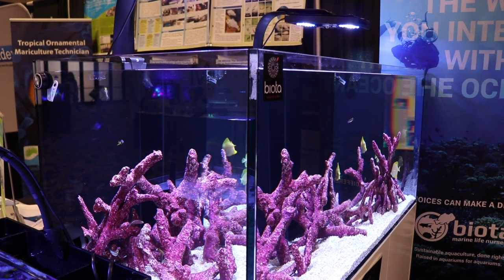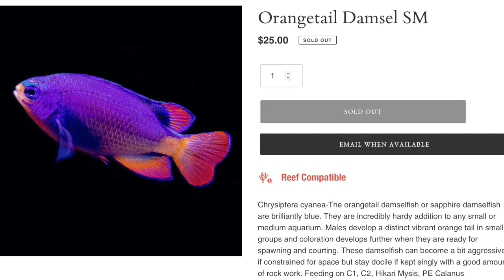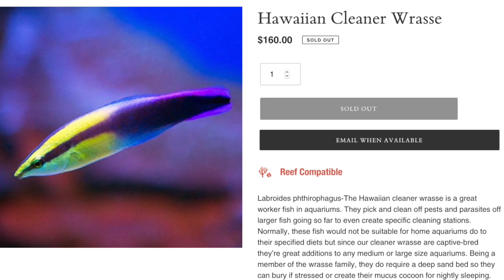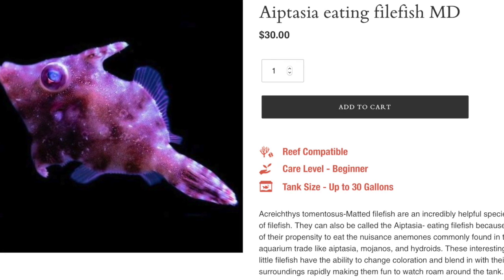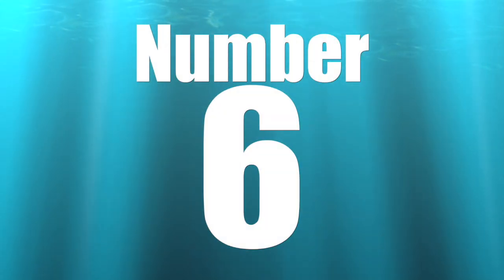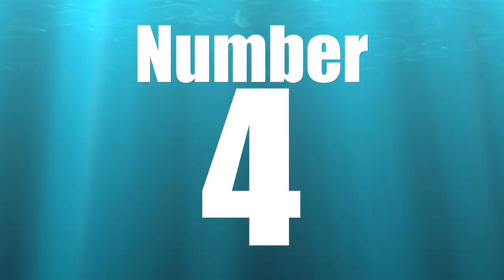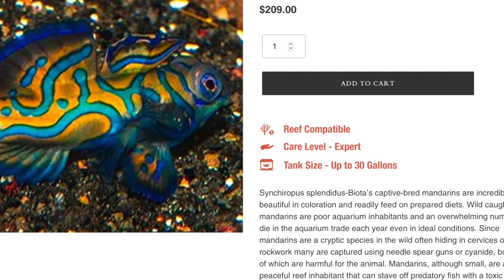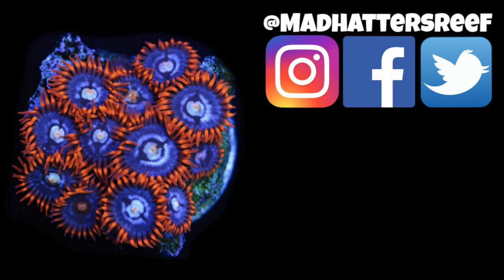Top 10 Aquacultured Saltwater Fish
In Today's video, We are going to be taking a look at the Top 10 Saltwater fish that are aquacultured by Biota Aquariums. These Fish are a great addition to any reef tank, FOWLR or Fish-only aquarium.